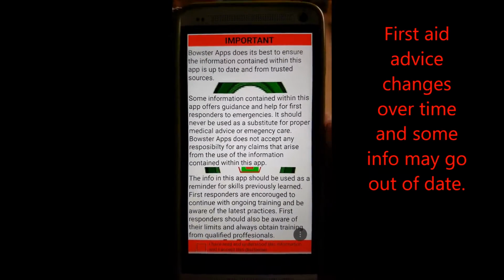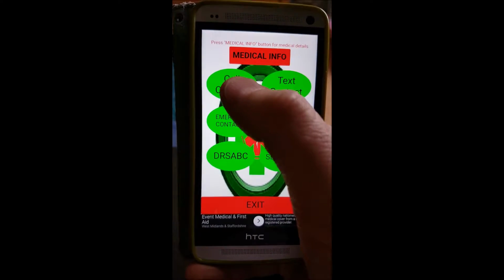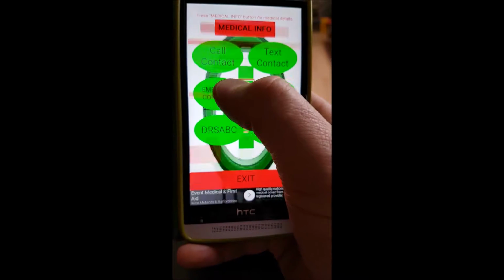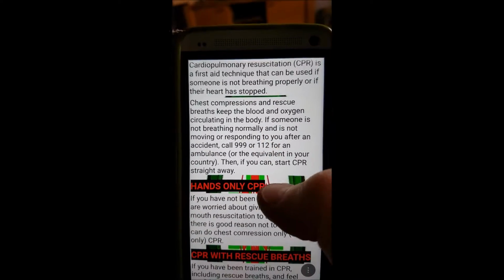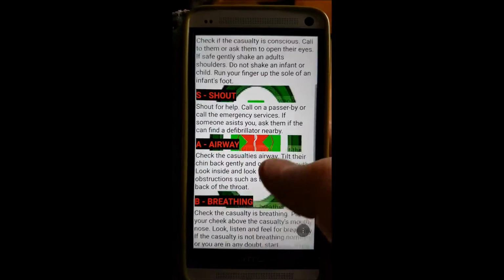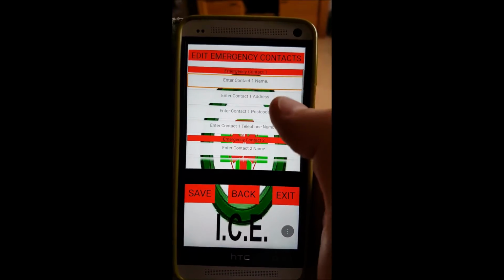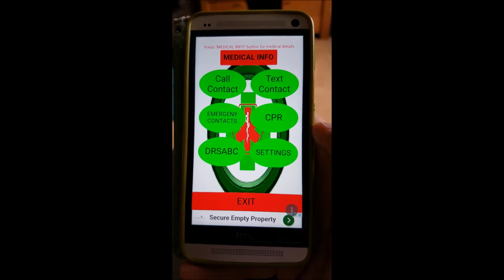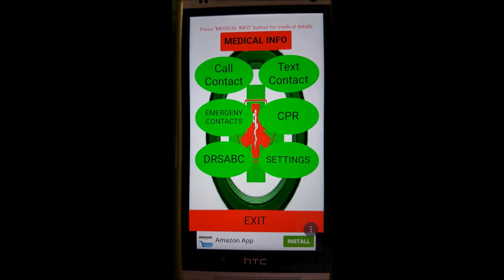MEDinfo:How to use guide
MEDinfo. A how to use guide for the MEDinfo app by Bowster Apps.